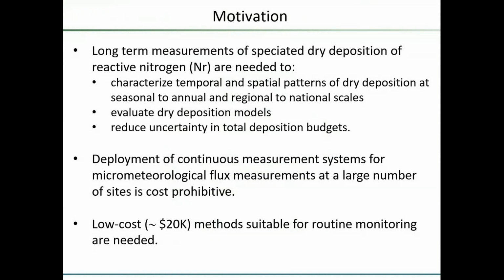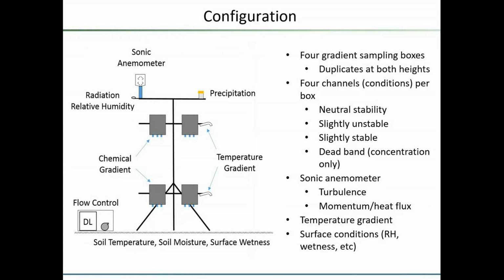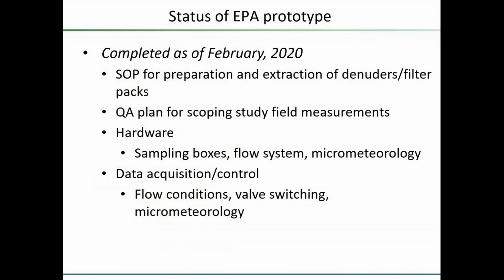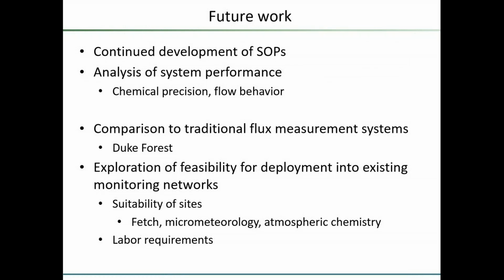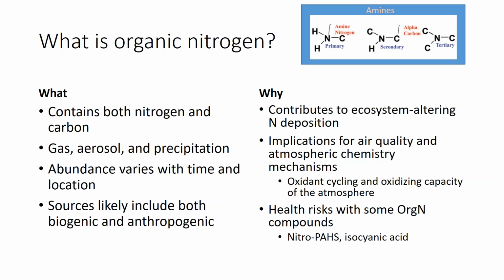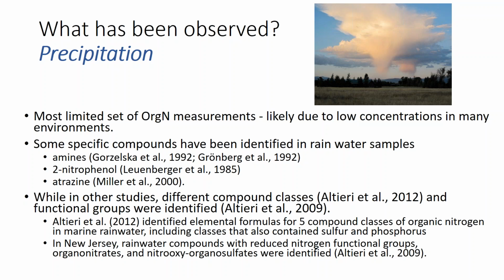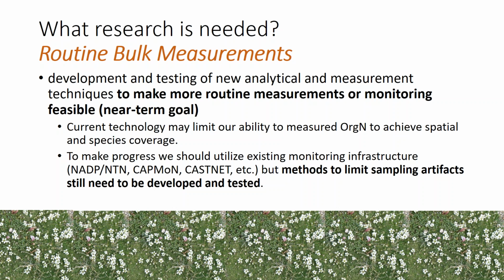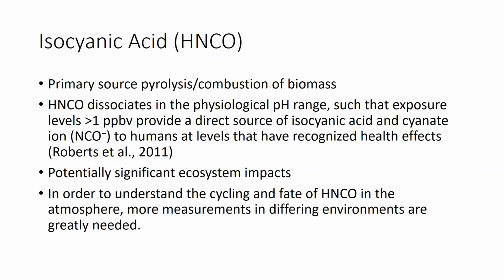TDep White Paper Seminar #4 - 2/19/2020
Low-cost method for routine monitoring of air-surface exchange of reactive nitrogen compounds - John Walker
Characterization of organic nitrogen in air and precipitation - Katherine Benedict